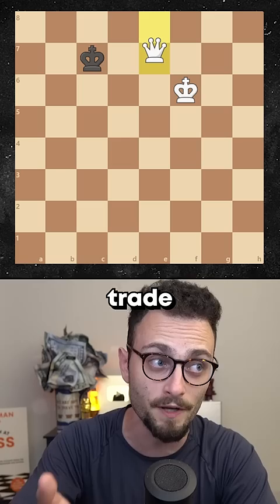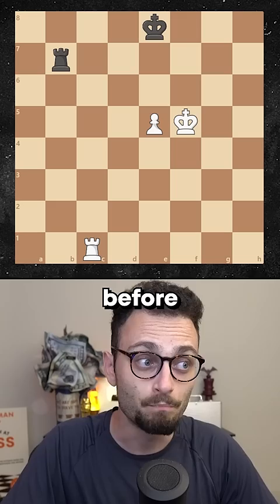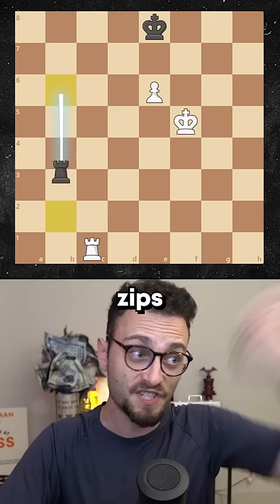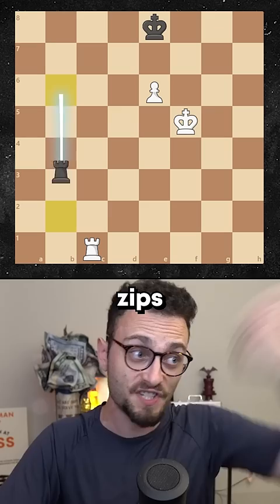Secret Trick: Philidor